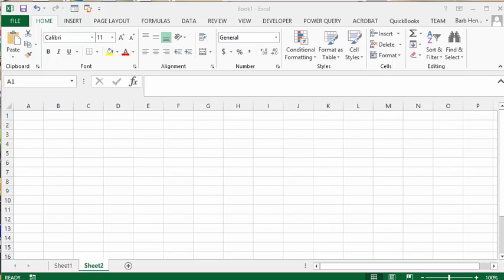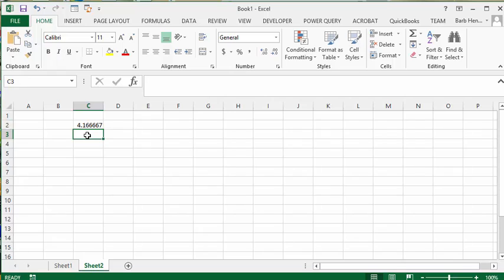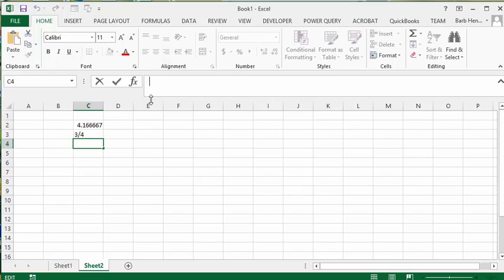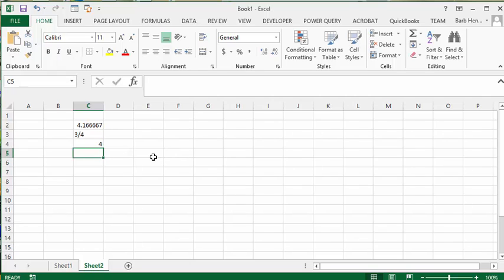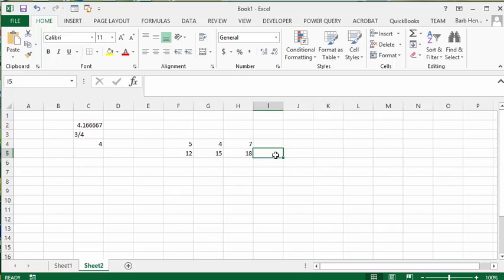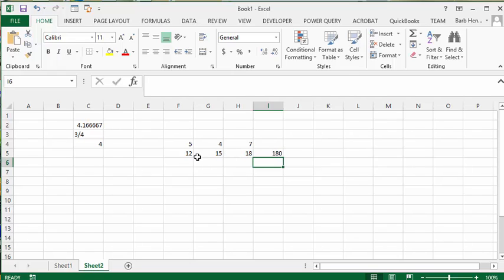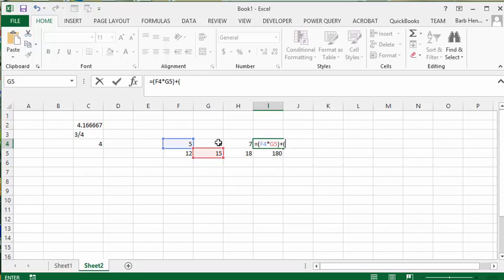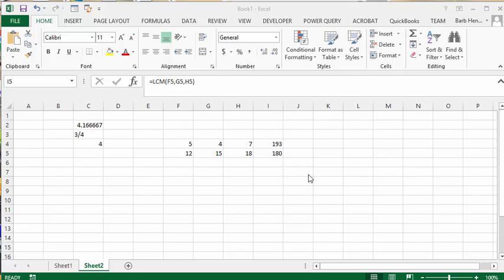Dividing and fractions in Excel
Dividing and fractions in Excel, Dividing numbers, displaying fractions, using the Quotient function and using the LCM. All templates with code are available for purchase for $50 USD

easyexcelanswers